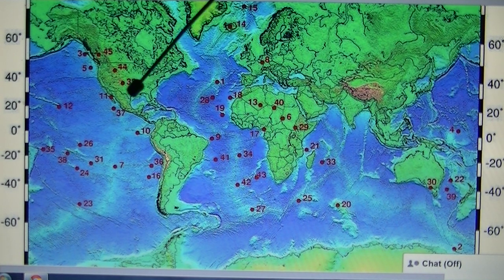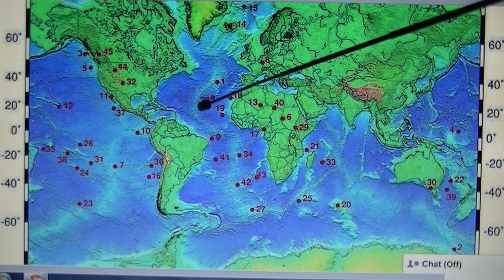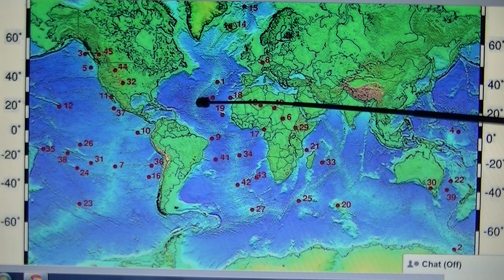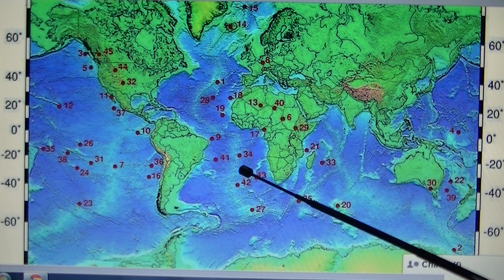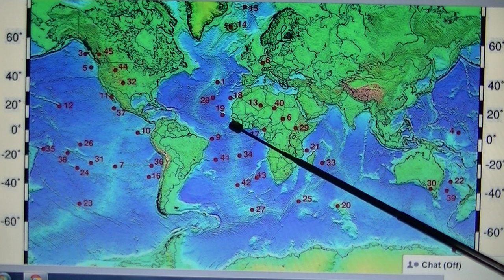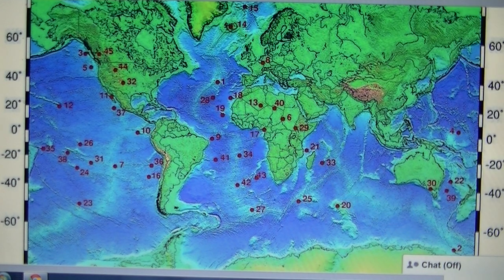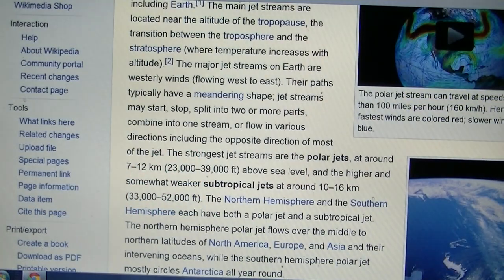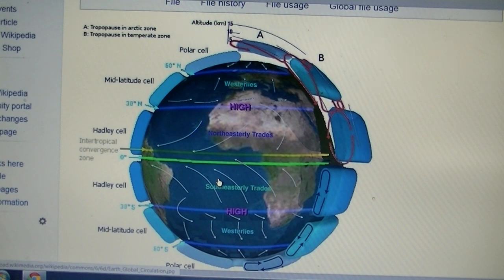raising Atlantis Pt 2 - raising the sky 's cosmic shield Ep. 42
raising Atlantis Pt 2 - raising the sky 's cosmic shield 002
+ some say differently in Created Scarcity Scams @ times , perhaps  !
☢☢☢ REAL CANADIAN DEMOCRACY © net : with SURVIVAL being 1st meaning ☢f life
~ is a POLITICAL TROMEDY & REALITY PORN edutainment channel by LIFE UNLIMITED PRODUCTION's © & is tamper prohibited Senno Ekto Gamat
= an alternative realization of better natural & real Common Unifying Threats to Humanity's survival making continued costly fabrication of fake "War`N`Terror" gigs obsolete, along with this destructive Military Industrial Complex that diverts vital resources away from sustainable survival needs using subjugation to promotes a insane lie of competitive behavior & genocide as some sort of service we are expected to pay for & die from a fail
Featuring:
+RAGNARöK time`N'space & Solar Storm forecasting
-~-Medicinal Cannabis Proponent
-=- A.I. deprogramming
=Slainte Mhath to all upon my Earth
- kobayashi maru parody
+yes single ladies I am single & seeking 1 lasting pair-bond, inquire within !